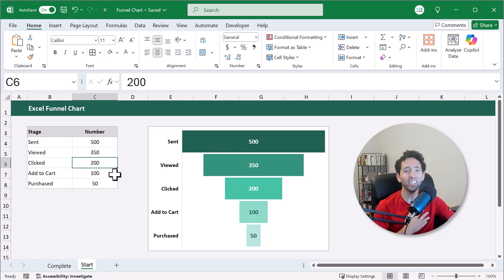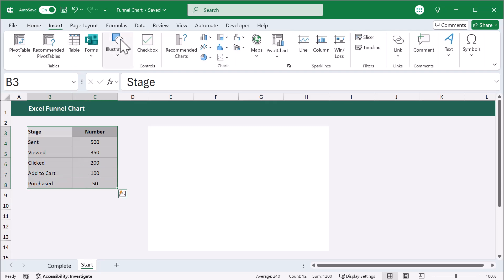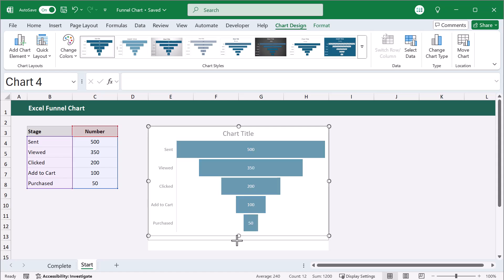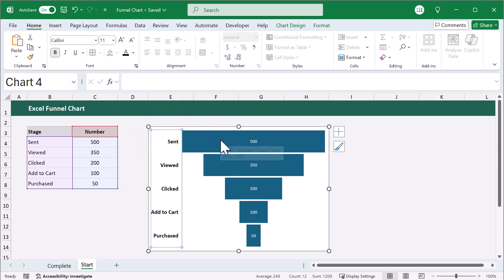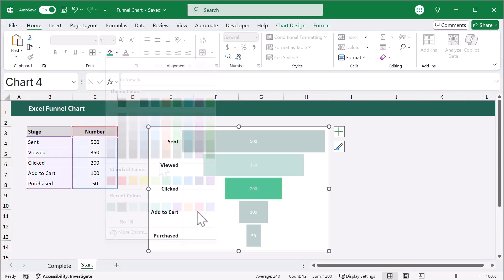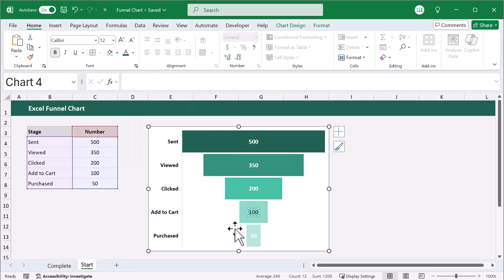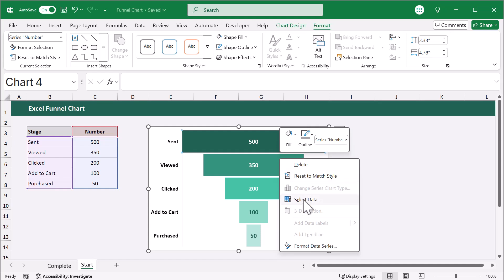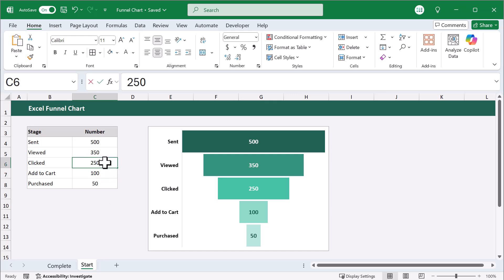How to Make a Funnel Chart in Excel (Step-by-Step)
VIDEO CHAPTERS
00:00 - Store Your Data
00:16 - Insert the Chart
00:50 - Label Customization
01:02 - Bar Color Customization
01:26 - Data Label Customization
01:45 - Chart Background and Border
02:01 - Gap Between Bars